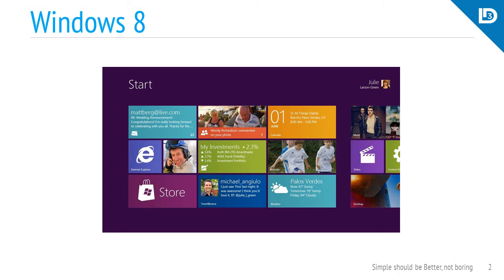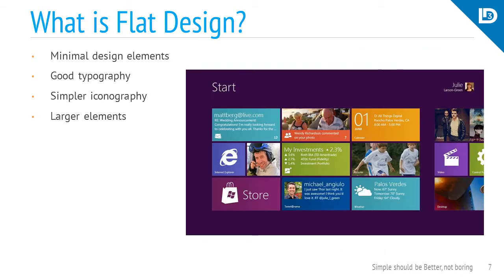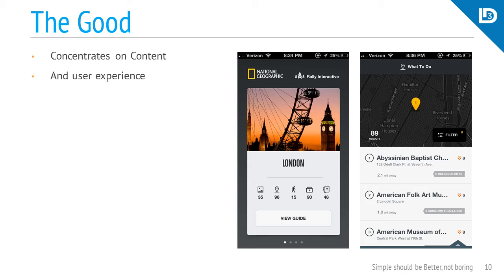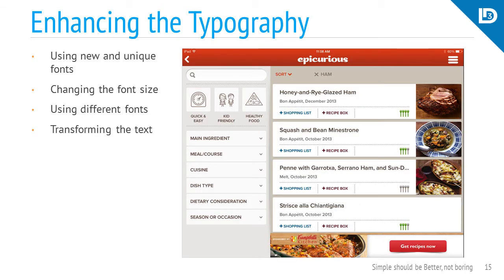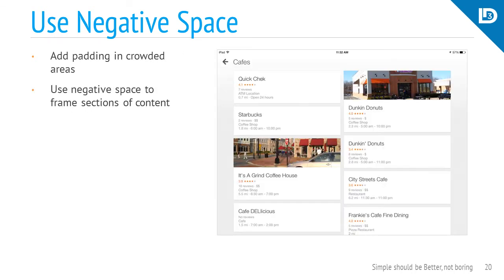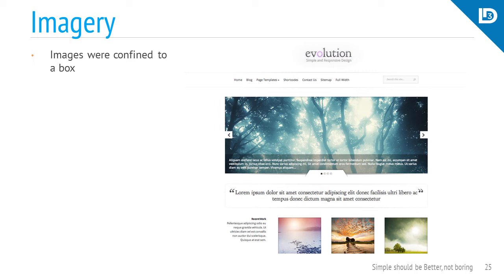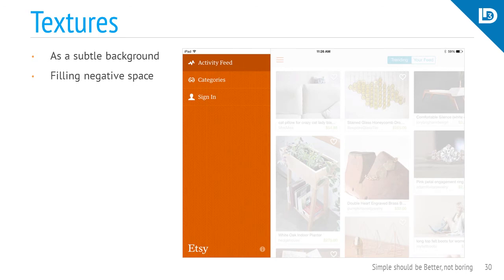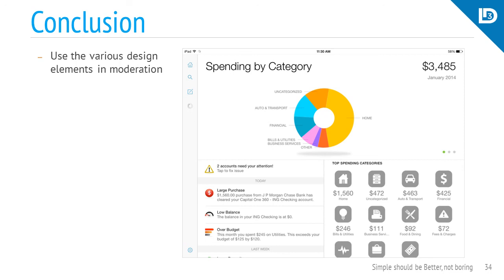Simple Should Be Better, Not Boring: A Presentation on Design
Megan Ezeadi presents "Simple Should be Better, Not Boring" at World IA Day @ Infragistics.